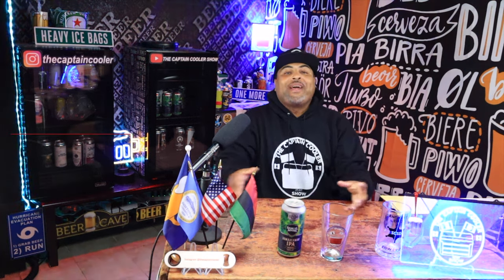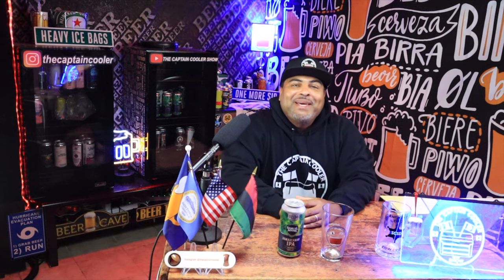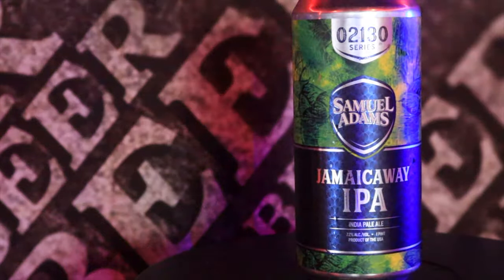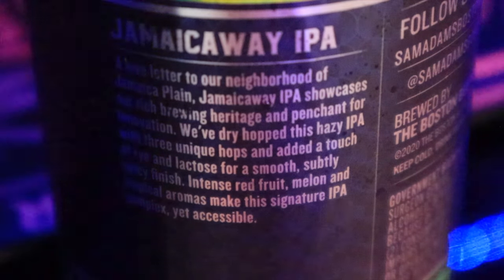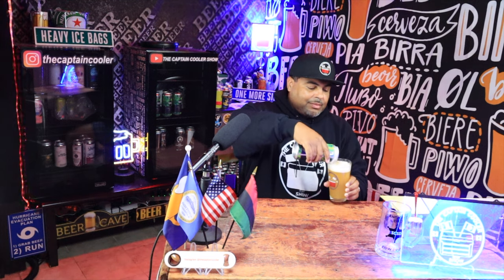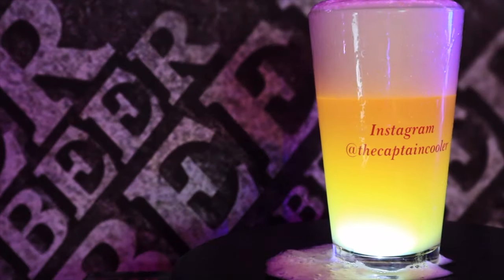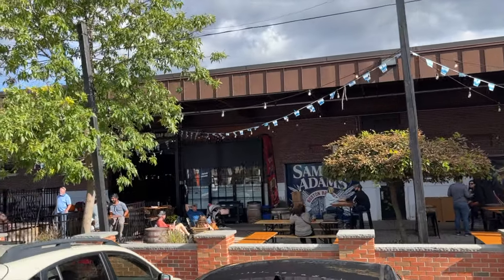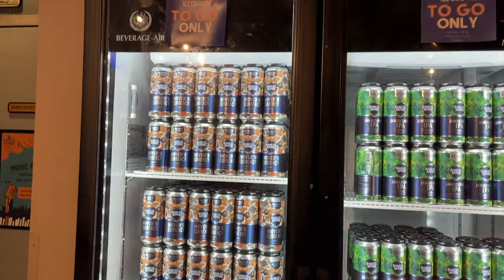SAMUEL ADAMS BOSTON BEER C.O JAMAICAWAY IPA BEER REVIEW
Captain Cooler beer review of SAMUEL ADAMS JAMAICAWAY IPA IPA. I hope you sit back and enjoy. Thank you for visiting my channel. Cheers!